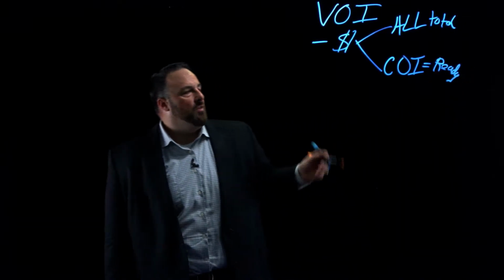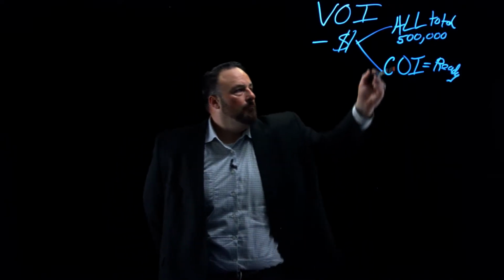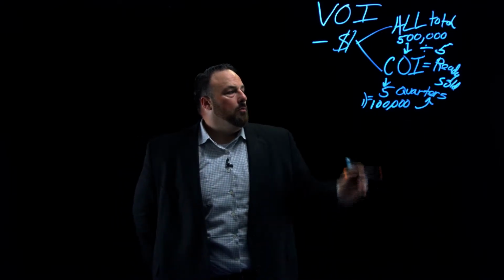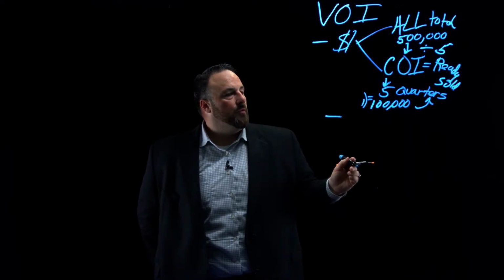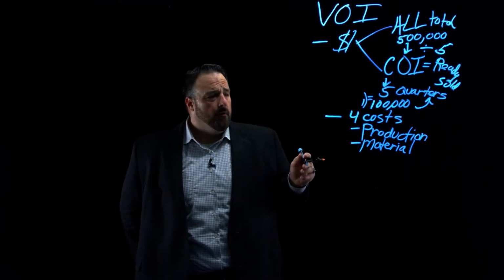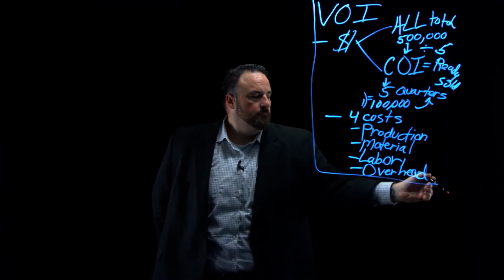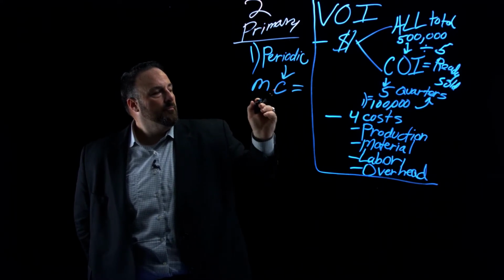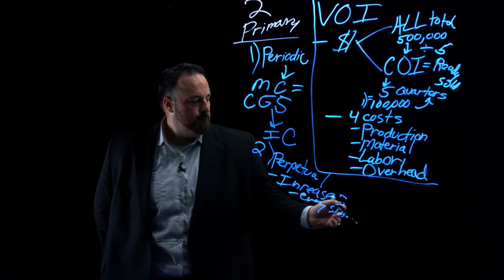financial accounting 3 13 1